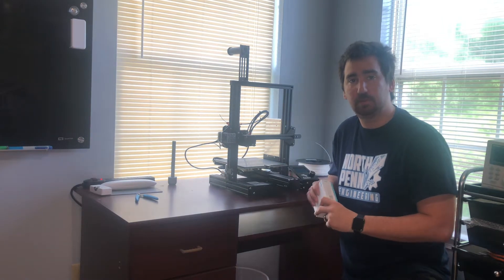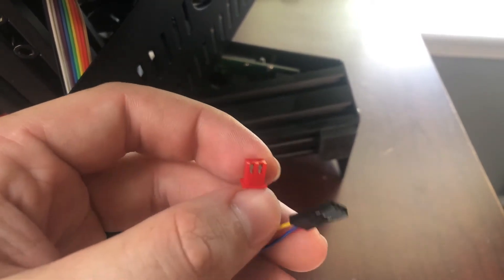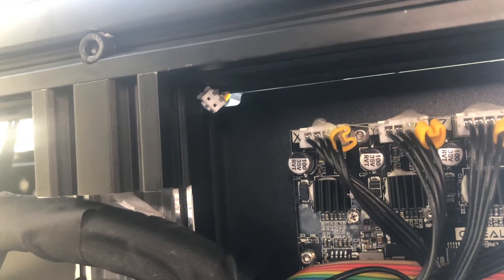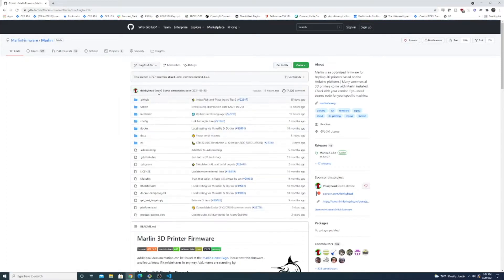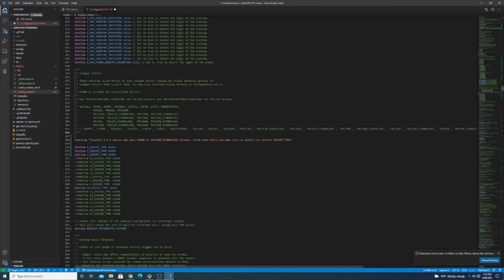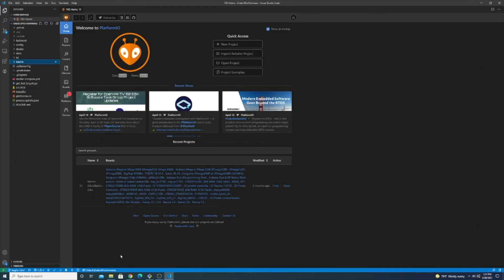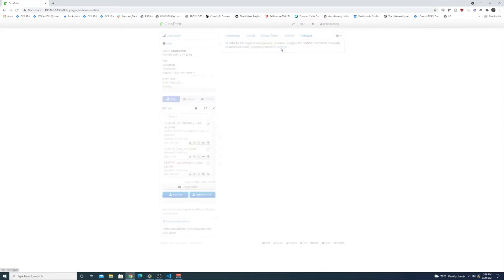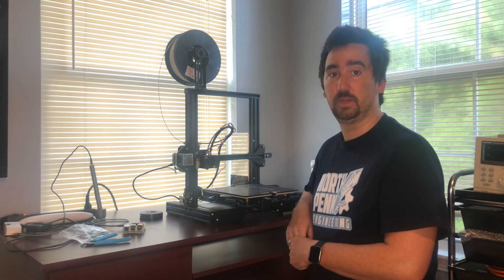How To: Install BLTouch & Compile Marlin 2.0 | Ender 3 Pro Build Series EP4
Follow along with the BLTouch install & compilation of the most up to date Marlin firmware.

Here is a link to the screw driver, as a lot of people have asked

Here is a link to the modified configuration files from this project (use at your own risk)

Ender 3 Pro Start Gcode (with loading bed mesh):
; Ender 3 Custom Start G-code
M420 S1 ; Loads your ABL mesh

Ender 3 Pro End Gcode:
G91 ;Relative positioning
G1 E-2 F2700 ;Retract a bit
G1 E-2 Z0.2 F2400 ;Retract and raise Z
G1 X5 Y5 F3000 ;Wipe out
G1 Z10 ;Raise Z more
G90 ;Absolute positionning